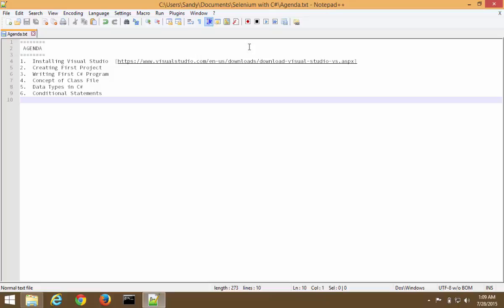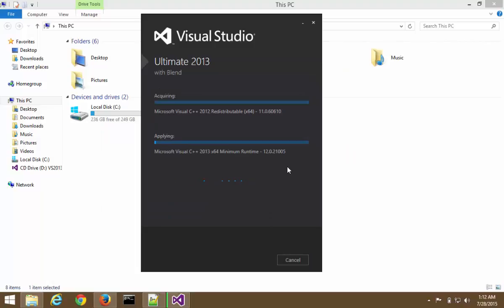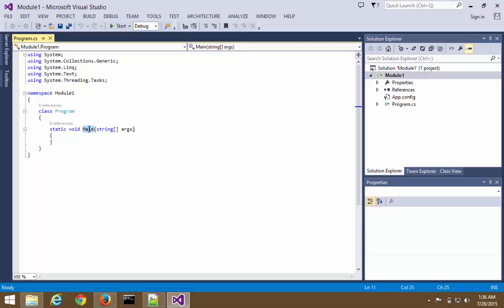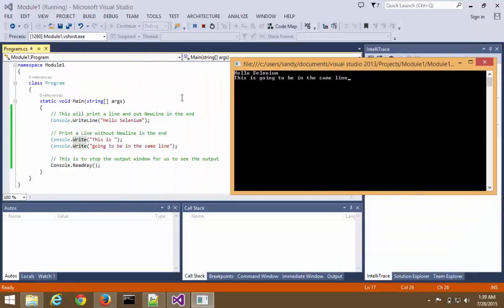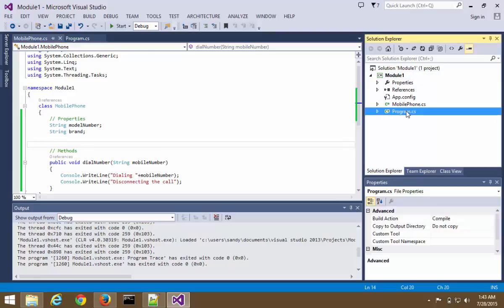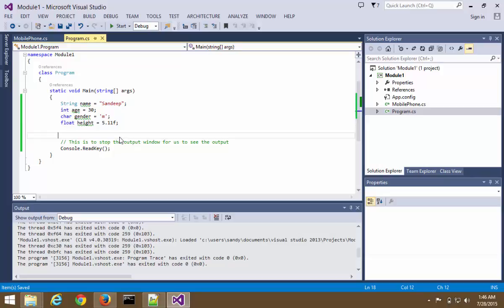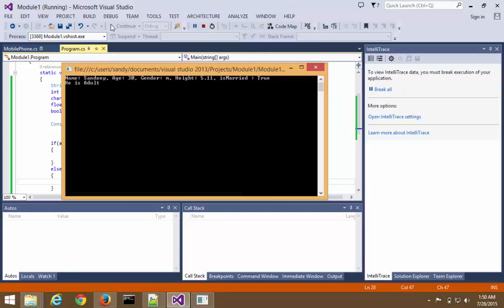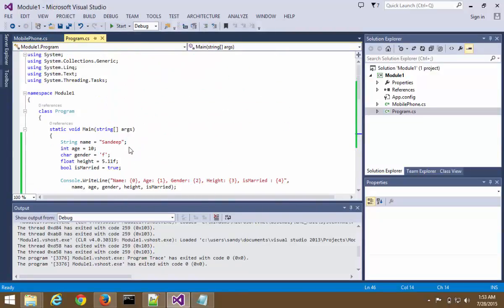Selenium With C# Getting Started